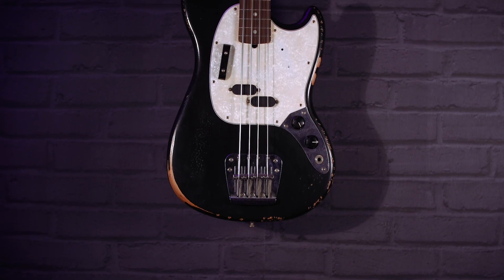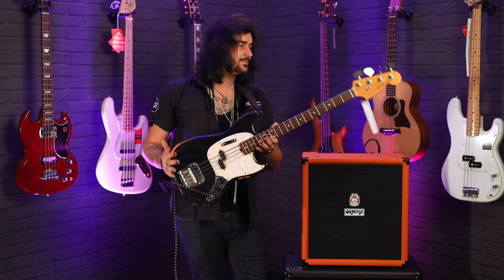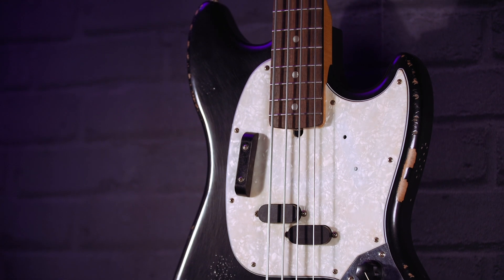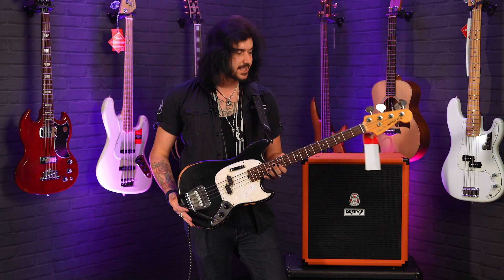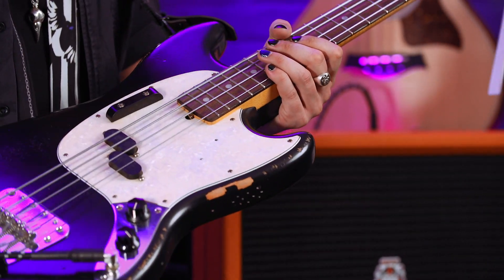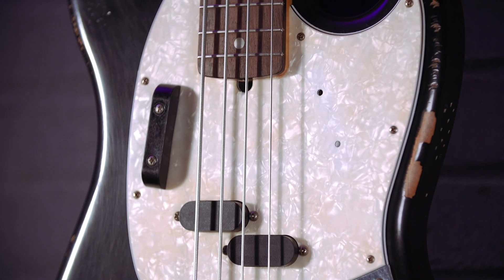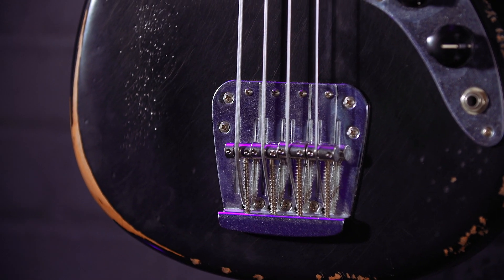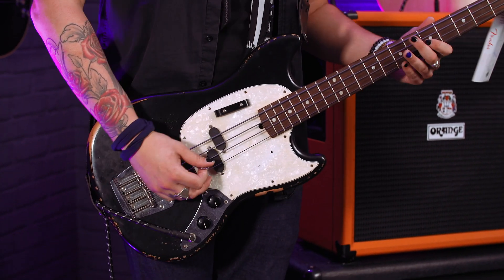Fender JMJ Road Worn Mustang Bass - Justin Meldal-Johnsen Signature Mustang Bass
Dagan takes the Justin Meldal-Johnsen Signature Fender JMJ Road Worn Mustang Bass for a spin and demonstrates the incredible tones within from the Beck & Nine Inch Nails bass player.

In this video, Dagan shows us how great the Fender JMJ Road Worn Mustang Bass, seen here with a Black finish really sounds.

Justin Meldal-Johnsen is an accomplished session player having shared stages with the likes of Beck, Nine Inch Nails and many more artists with production credits on Beck, Nine Inch Nails, Jimmy Eat World, Paramore and The Mars Volta records... and that's just scratching the surface.

This short-scale signature bass for multi-genre bass player Justin Meldal-Johnson features a Mustang Bass body and neck design which allows you to really take full advantage of every fret and really enjoy the playing experience.

A lightweight Alder body, with a road worn Nitro Lacquer Black finish really brings a unique look to the bass whilst the custom Seymour Duncan split coil pickup provides a solid, no nonsense tone.

The sleek Maple neck, also with a Road Worn Nitro Lacquer finish and Rosewood fingerboard, with 19 medium jumbo frets is not only great to play, but also looks fantastic!

Finally a 4-Saddle bridge, with Strings-Through-Body design and flatwound strings all contribute to the unique sound.